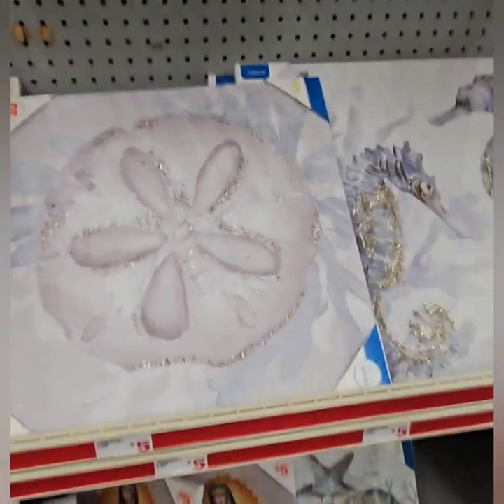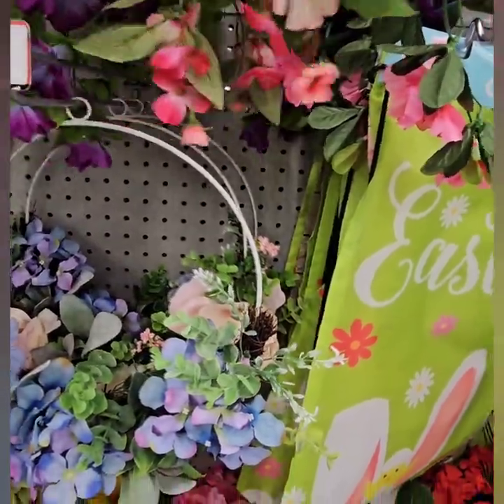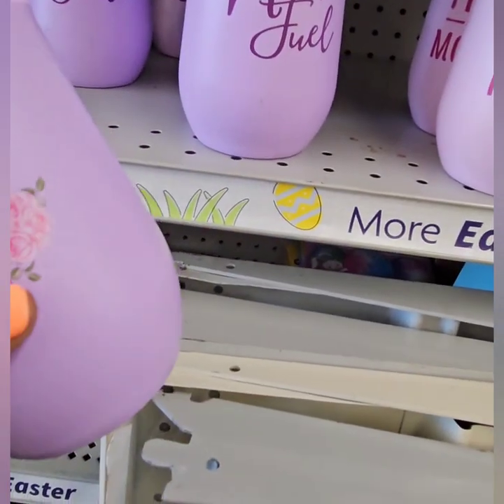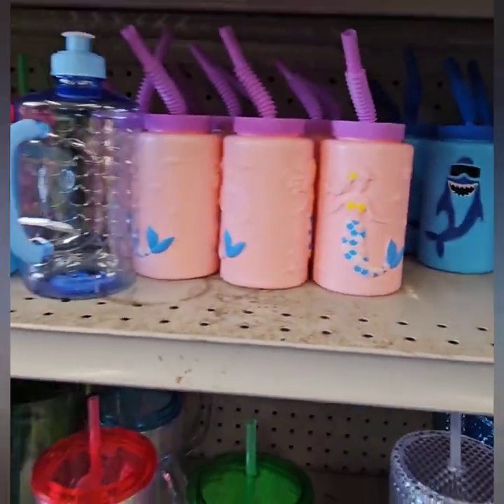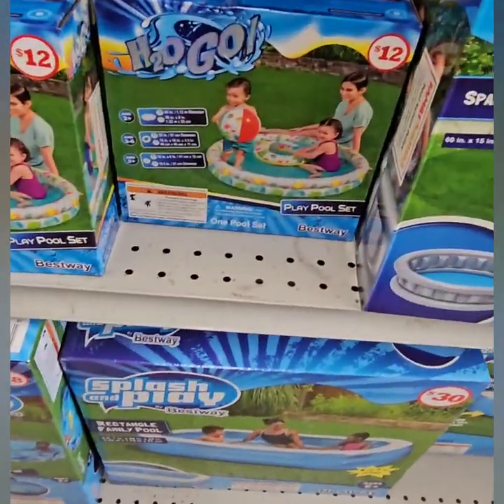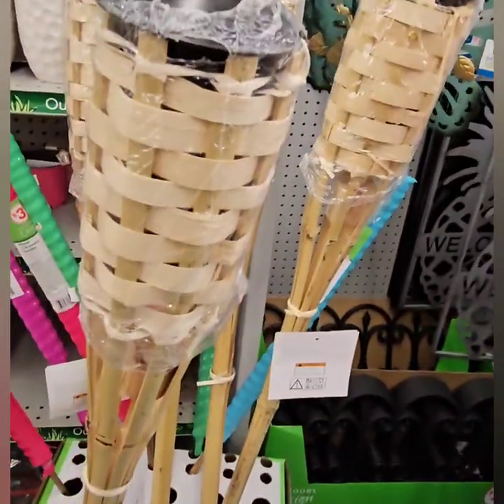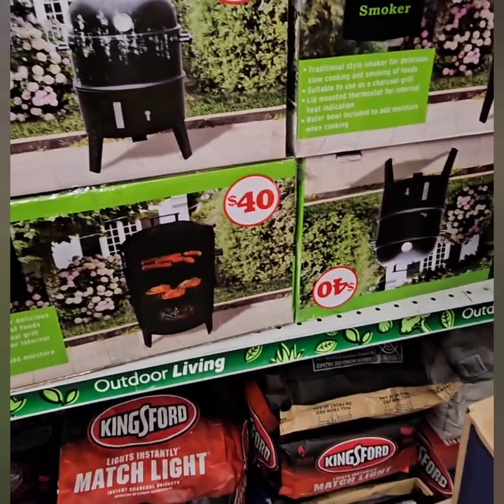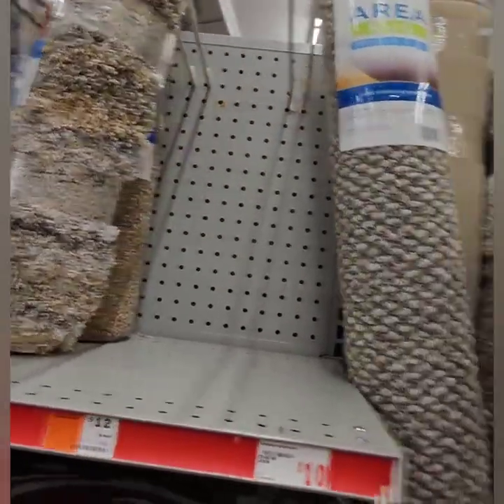Family Dollar☀️ Summer Slash🏖 amazing pool selections & Party Decor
Family dollar has all of your🌞 summer needs for the kiddos, and entertaining goodies for the adults!